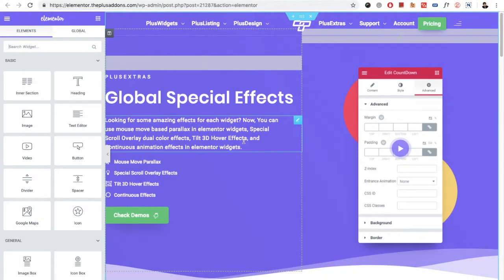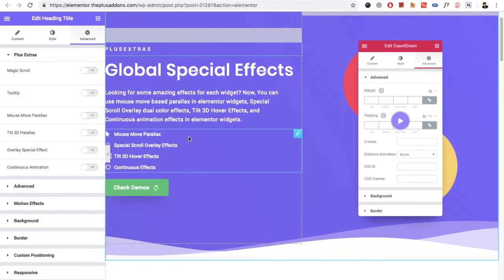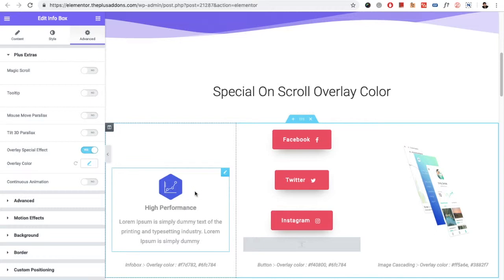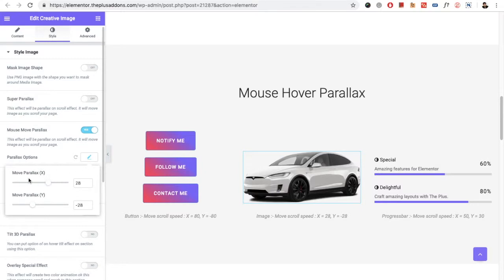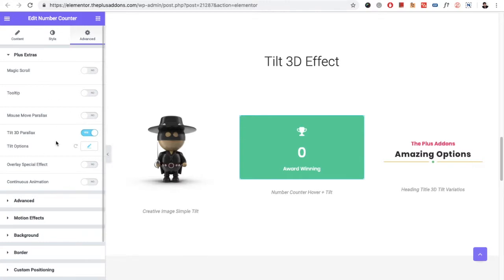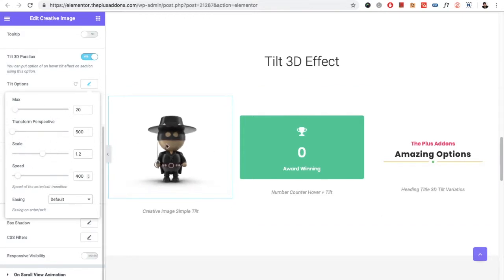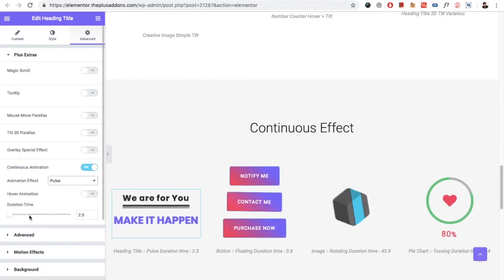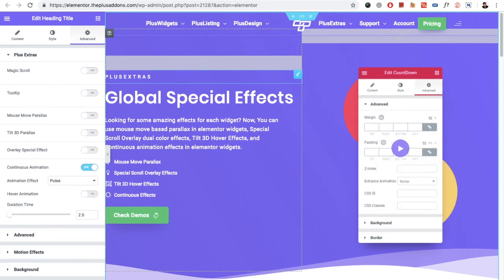Tilt 3d Effect | Mouse Move Parallax Effect | Continuous Animation in Elementor Widgets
Global Special Effects
Looking for some amazing effects for each widget? Now, You can use mouse move based parallax in elementor widgets, Special Scroll Overlay dual color effects, Tilt 3D Hover Effects, and Continuous animation effects in elementor widgets.

Mouse Move Parallax
Special Scroll Overlay Effects
Tilt 3D Hover Effects
Continuous Effects